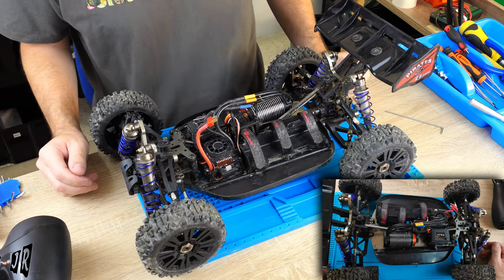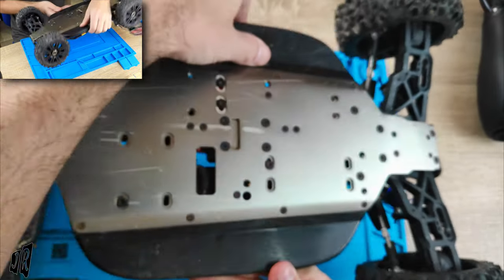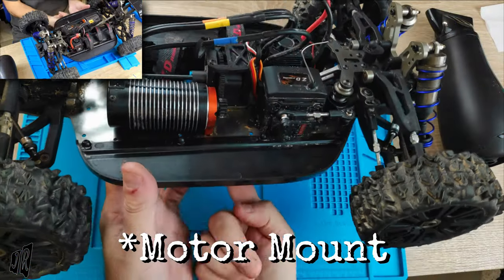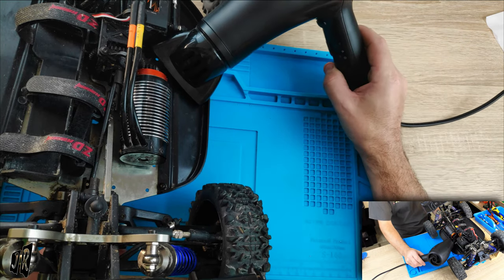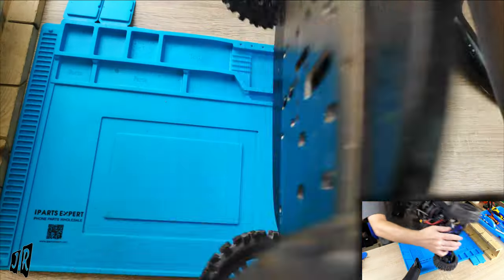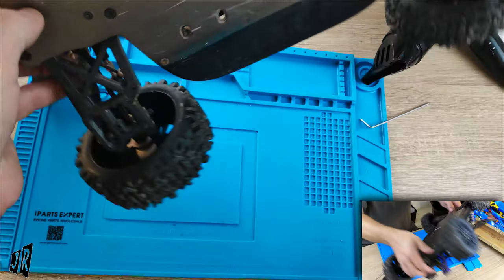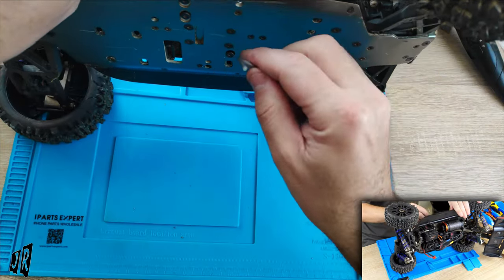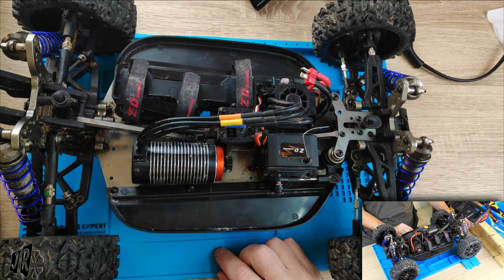Use a hair dryer to loosen a stubborn screw or bolt on an RC Car!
I know that to loosen screws and bolts that have thread lock or glue on, or if they are stuck in place by dirt or rust that you can use a soldering iron or a hot air station, but not everyone owns these. So I read recently that you can use a simple hair dryer to loosen the stubborn screw/bolt but did not believe it would work! Have a very Merry Christmas! 😊😊 And YES please put the hair dryer on max HOT!
JLB Cheetah 120A version with 2 batteries
JLB Cheetah 120A version with 1 battery
WLToys 124018
WLToys 124019
Wltoys 124019 3 batteries
Xiaomi Fimi X8 SE 2020 version with ONE Battery

👕 👖👜👚MERCH & COOL RC T-shirts available. I have set all profit for these items at ZERO so you will not find cheaper RC t-shirt and accessories anywhere on TeeSpring! 👕 👖👜👚 Produced in USA and Europe!!

Blue RC Car toolkit I just purchased for those interested! There is a 5.5mm socket screwdriver which is for the wheel nuts but a smaller one that fits the nuts on the top tray of the A979 as well which is VERY handy!
WOWSTICK ELECTRIC SCREWDRIVER THAT I USE
CURVED LONG NOSE PLIERS
SOLDERING MAT
7 PCS HEXAGON SCREWDRIVER SET I USE
115 PIECE SCREWDRIVER SET I USE

P.S. This can apparently also work on real cars. No idea if that could work but maybe someone can confirm this?
aap sabhee ka svaagat hai!

RC car